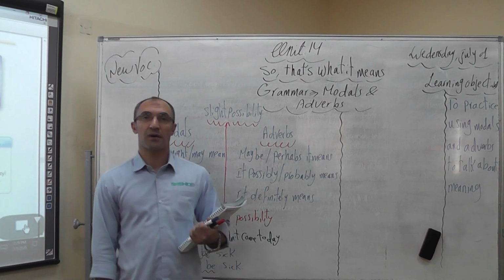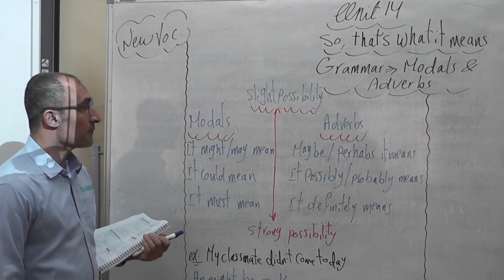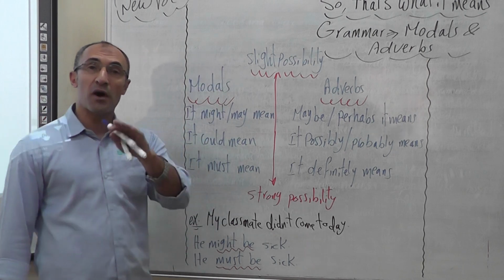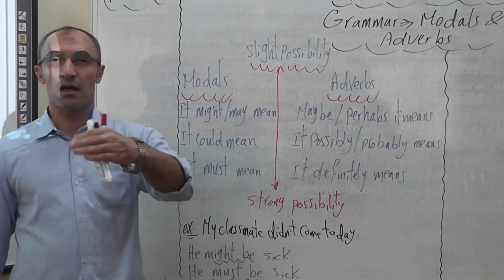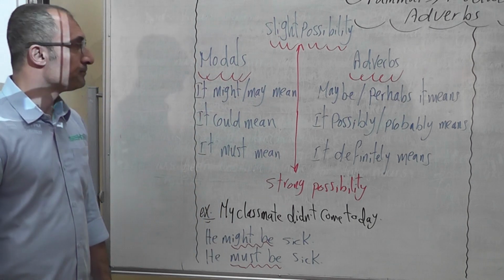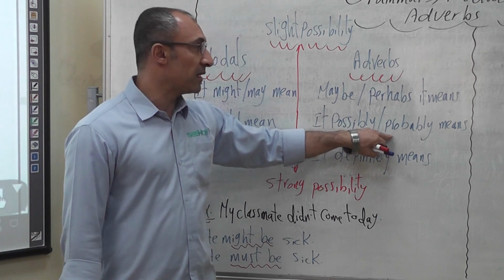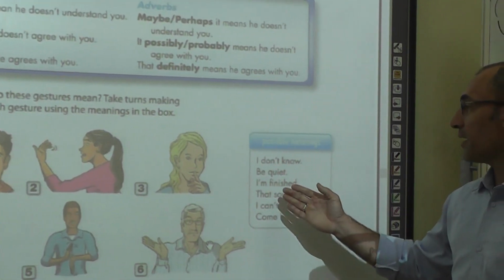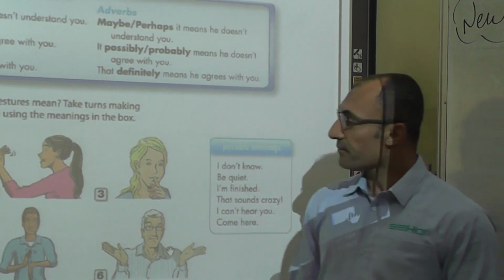Week 15 Day 4 Unit 14 Models & adverbs page 93 Mr Hazem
Unit 14 Models & adverbs page 93 Mr Hazem